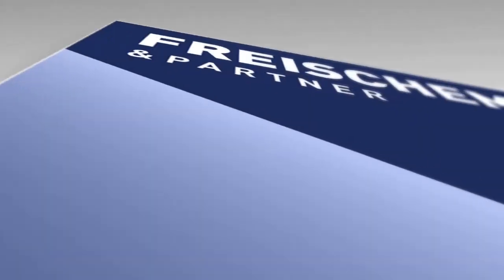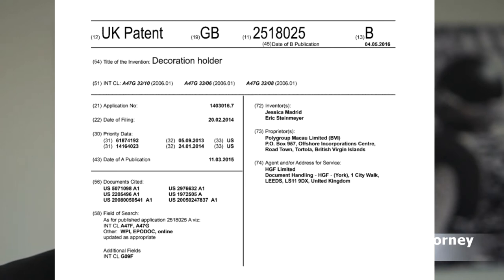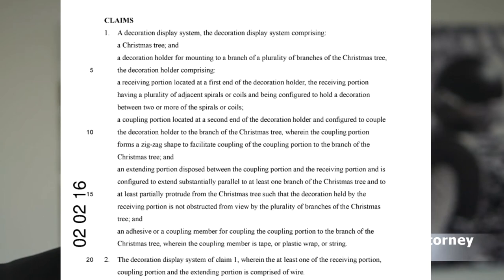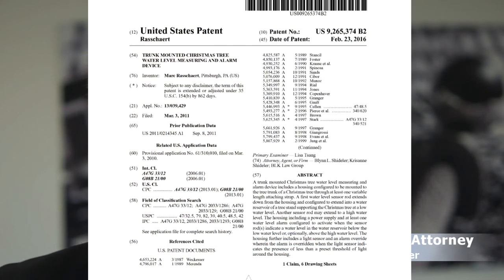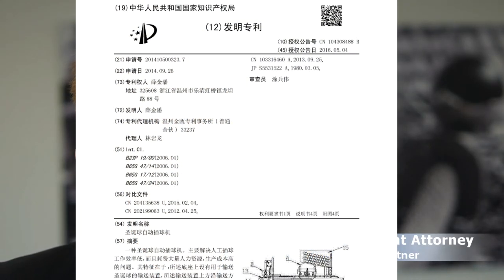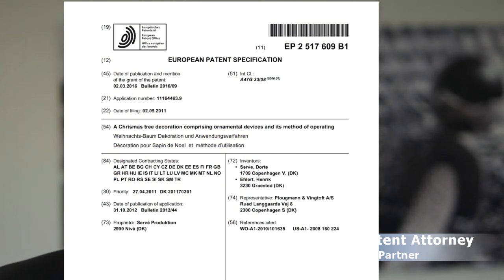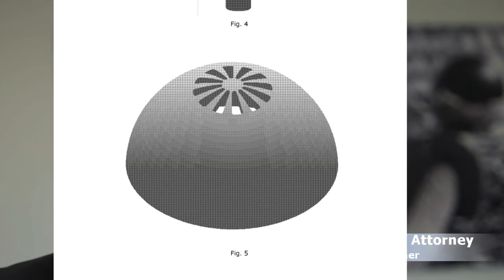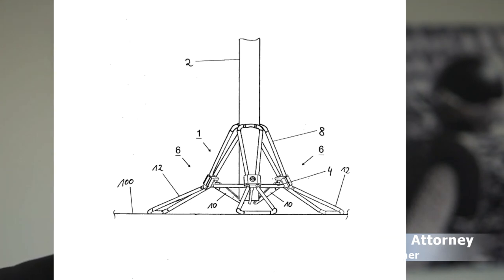Christmas Patents - Is Xmas Patented? My Favorite Top 5 Xmas Patents!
Is Christmas patented? Are there patents on Xmas?

My name is Rolf Claessen, I am patent attorney of Michalski · Hüttermann & Partner and in this video I will show you that every year people get patents on Xmas. In this video I will talk my favorite Top 5 patents, there were granted within the last year.

For a longer list of Xmas related please find a link in the video description below, where you can download my patent search for Xmas patents.
If you found this video helpful, please hit like. Merry Xmas! Happy Chanukah! Happy Holidays! And – as always – protect your intellectual property and go make it count!

Stichworte: Rolf Claessen, Patentanwalt, Michalski · Hüttermann & Partner, Patent Attorney

Other useful websites:

IP Fridays (intellectual property podcast)

IP Newsflash (intellectual property news portal, free patent PDF download, free patent family search)

About Rolf Claessen

Rolf is patent attorney of IP boutique law firm Michalski · Hüttermann. The firm is managing about 4500 trademarks and 6500 patents and patent applications for mostly domestic medium sized clients in Germany in many technical fields.

His personal background is chemistry and nanotechnology. Before becoming a patent attorney, he received his Ph.D. from the College of  Nanoscale Science and Engineering as well as the Chemistry Department, both at the State University of New York at Albany. Also, he worked for a small nanotechnology startup that was spun out of the Bayer group.

The focus of his practice is the prosecution of trademarks and patents and other intellectual property rights. His expertise in patent prosecution encompasses a deep understanding of patent law, prior art searches, prosecuting patent applications, patent drafting, opposition and defending against competitors. With the team at Michalski · Hüttermann, he strives to be the external IP department for many medium sized companies.

Rolf has been included in the Patent 1000 rankings of the IAM magazine ever since 2013. And he is included in the WTR1000 ranking in 2015.

He is a prolific writer mostly writing for law journals such as GRUR or IP Rechtsberater. He is host of his two podcasts Markenpod and IP Fridays.

Rolf is also volunteering his time in the worldwide volunteer organization Junior Chamber International (JCI), where he served as executive congress director for the JCI World Congress 2014 in Germany.

He enjoys spending at least the weekends with his three kids and his wife. Rolf wishes to have more time for hobbies like sailing.

Contact Rolf at

Michalski · Hüttermann & Partner
Speditionstraße 21
D-40221 Düsseldorf
Germany

You have been watching a video by Rolf Claessen. The views expressed by the participants of this program are their own and do not represent the views of nor are they endorsed by their respective law firms.  None of the content should be considered legal advice.  This video should not be construed as legal advice or legal opinion on any specific facts or circumstances.  The contents of this video are intended for general informational purposes only and you are urged to consult your own patent attorney on any specific legal questions. As always, consult a patent attorney.

Sie haben sich ein Video von Rolf Claessen angesehen. Die Meinungen der Teilnemer in diesem Video sind ihre eigenen Meinungen und spiegeln nicht die Meinung der jeweiligen Kanzleien wieder und werden auch nicht von den Kanzleien mitgetragen. Keiner der Inhalte soll als Rechtsberatung angesehen werden. Diese Videos sollten unter keinen Umständen als Rechtsberatung oder als Rechtsauffassung ausgelegt werden. Die Inhalte dieser Videos sind als allgemeine Informationen gedacht. Für spezielle Rechtsfragen sollten Sie Ihren Patentanwalt kontaktieren. Konsultieren Sie Ihren Patentanwalt.